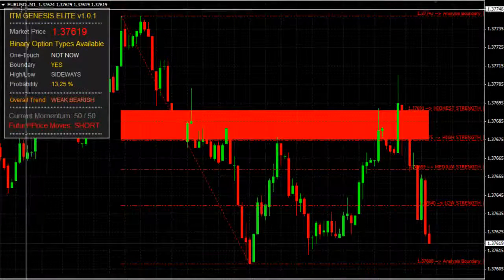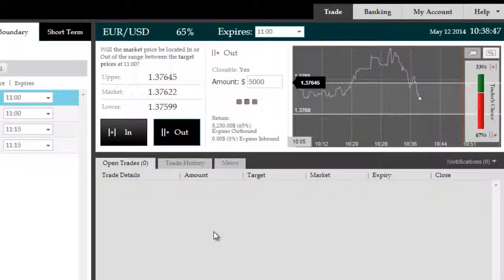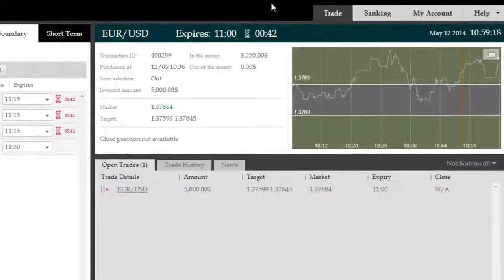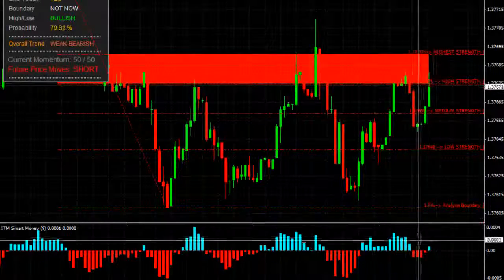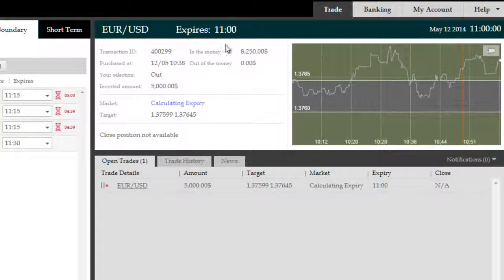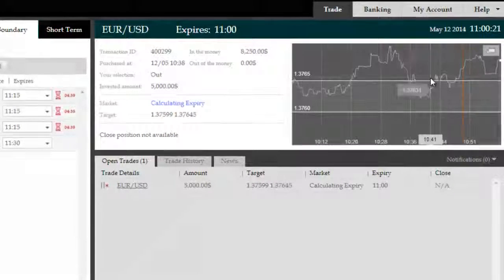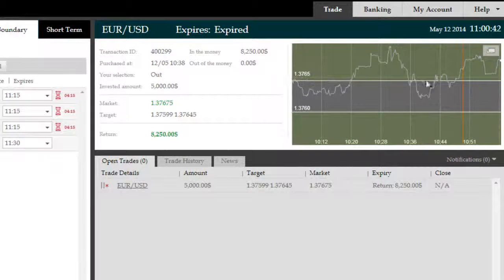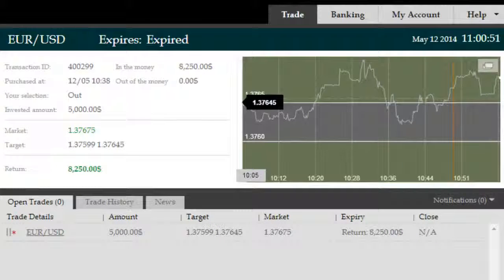Binary Signal Services For Trading Nadex Can Not Beat Genesis Elite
Signal services for trading Nadex cannot touch our Genesis Elite and Smart Money PRO binary indicator signals. In todays training video we see how our signal service gets signal to go outside the boundary trading on the EUR/USD for a nice profit of $3,250.00. For a free copy of our signals for trading Nadex, click here /